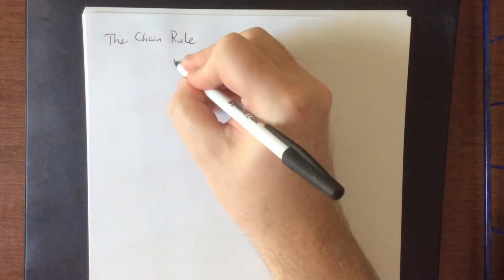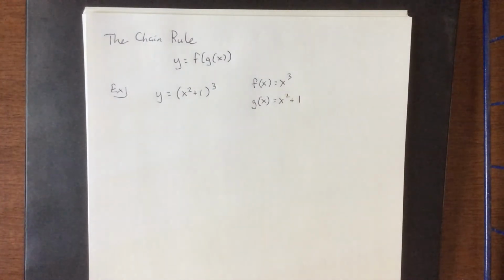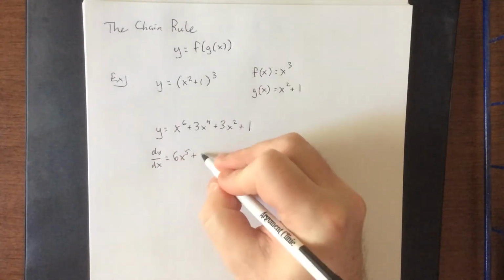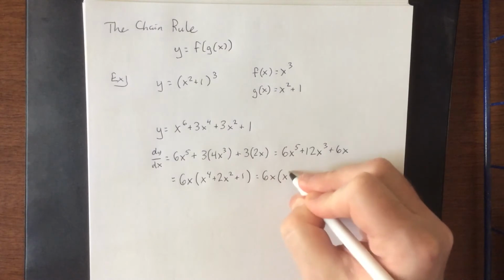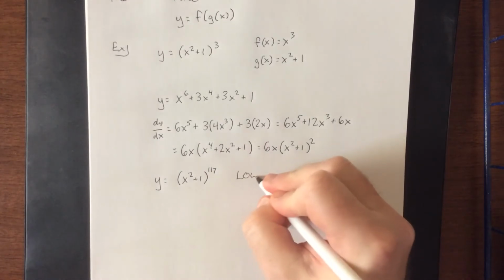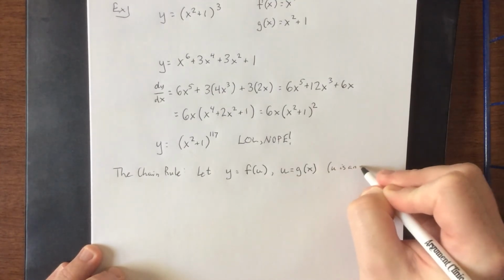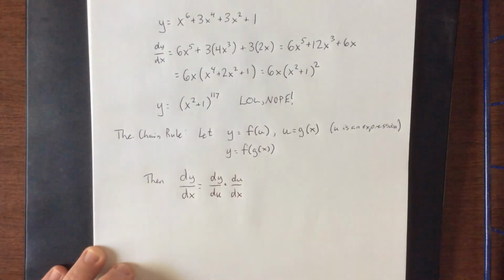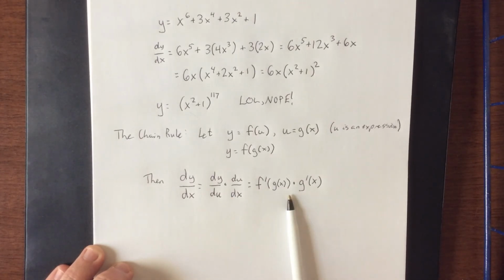Introduction to the Chain Rule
Some algebra is ok. Too much algebra can violate your 8th amendment rights